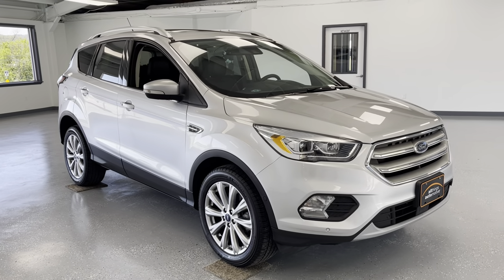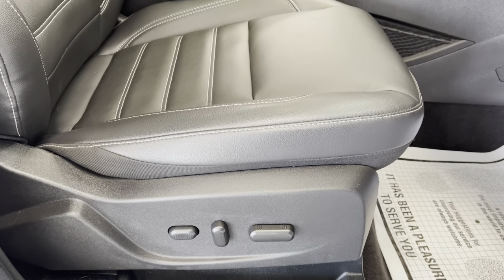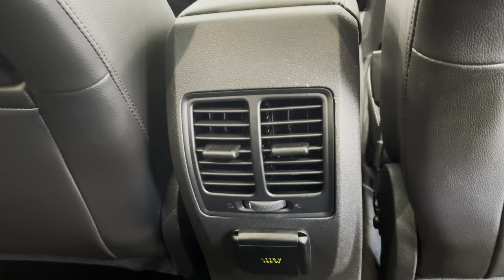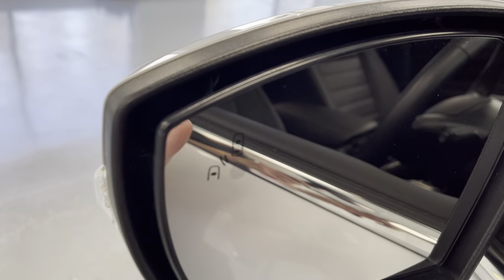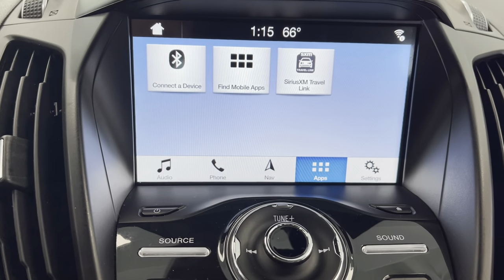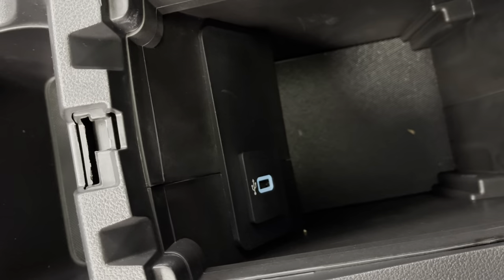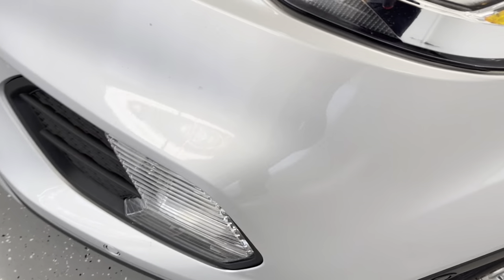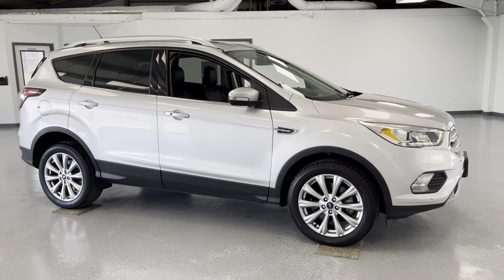2018 Ford Escape Titanium Eco Boost Stock#PJUC96190 @RelyOnATA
2018 Ford Escape Titanium Eco Boost

Check out this 2018 Ford Escape in the LOADED Titanium trim!
This 2018 Ford Escape is equipped with an EcoBoost 2.0L Turbocharged VCT engine with 4WD!

The vehicle features power mirrors with turn signal indicators and blind-spot monitoring, leather interior with heated seats, full touchscreen display with Apple CarPlay and Android Auto, navigation, back up camera, cruise control, heated steering wheel and much more!

This vehicle received a new PA State Inspection, fresh oil change, new Cabin air filter, new brake pads, and a full top to bottom detail all done by our professional service and reconditioning team members here at ATA.

Awards:
  * 2018 KBB.com Brand Image Awards   * 2018 KBB.com 10 Most Awarded Brands